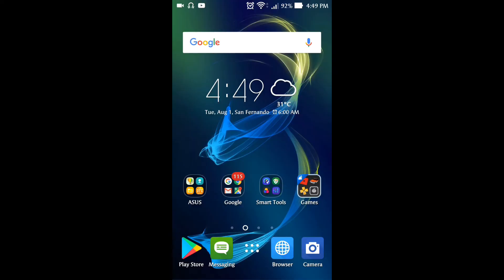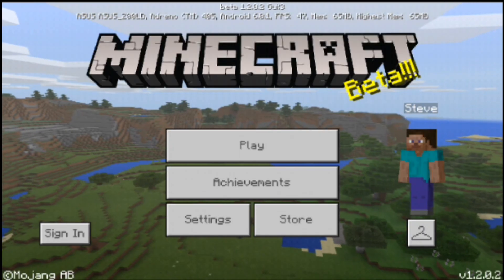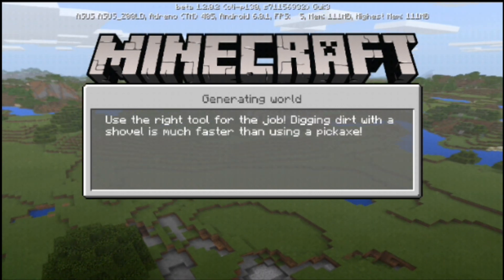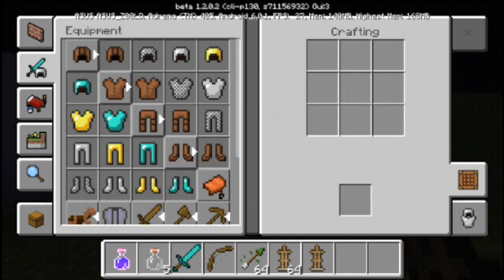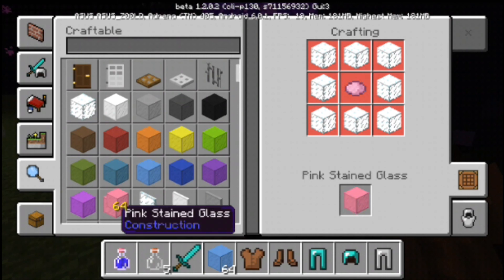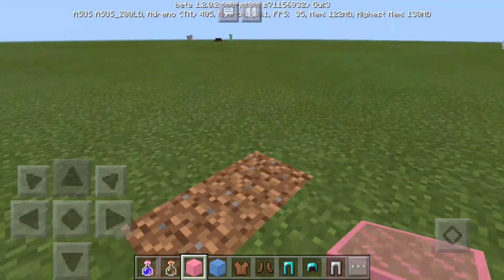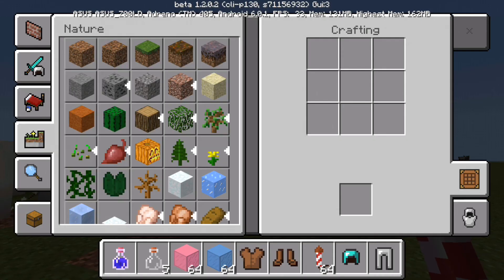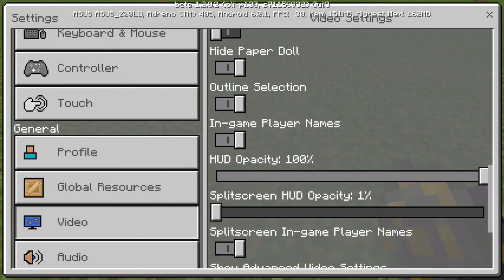| New Official New Released Of MINECRAFT!! STAINED GLASS,ARMOR STANDS,etc | Apk In The Description!!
or

THIS IS THE BEST UPDATE EVER!! NEW STAINED GLASS,ARMOR STAND,FIREWORKS,etc..

| OFFICIAL NEW UPDATE OF MINECRAFT! |

Bye guys thx for watching this awesome video..lets give this video on 10 likes

And as always saying "blue lighting is here!!!"